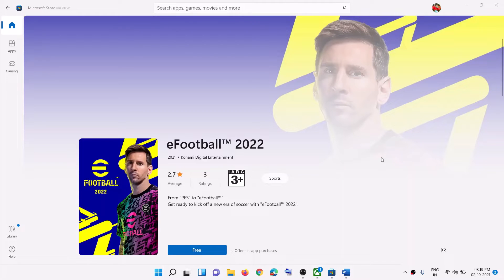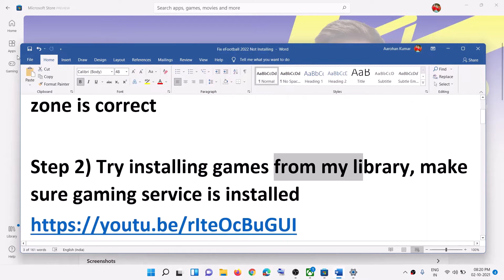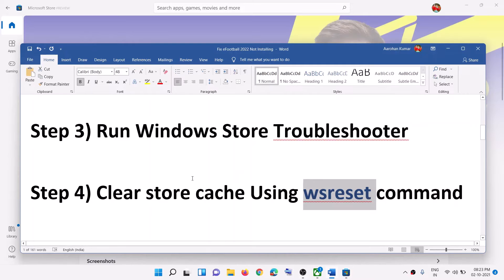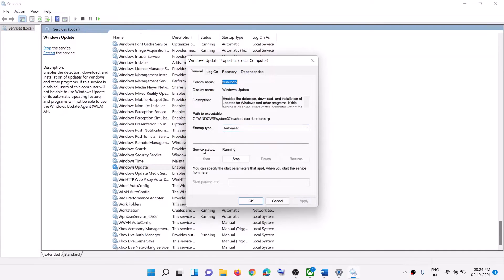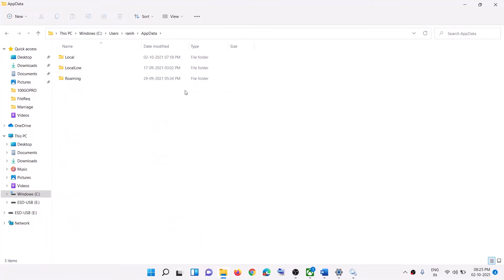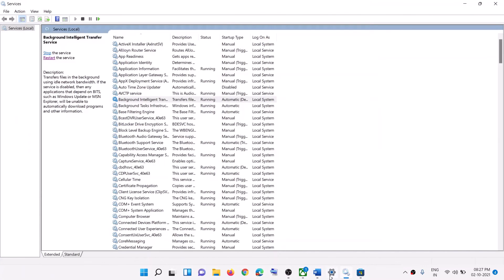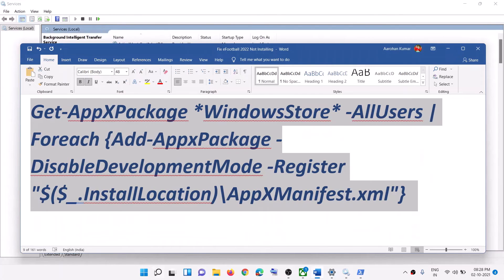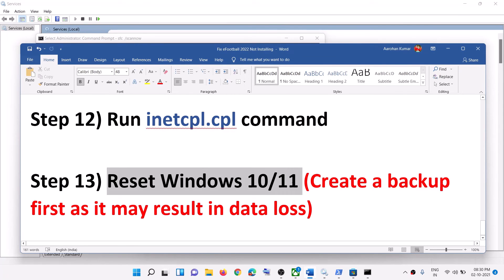Fix eFootball 2022 Not Installing/Downloading From Microsoft Store On Windows 10 or 11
Fix Can't install/download eFootball 2022 On Microsoft Store On Windows 10 or 11
Step 1) Sign out and sign, make Sure date, & time zone is correct
Step 2) Try installing games from my library, make sure gaming service is installed
Step 3) Run Windows Store Troubleshooter
Step 4) Clear store cache Using wsreset command
Step 5) Update Windows 11 or 10
Step 6) Reset Store app
Step 7) Restart Windows Update, Microsoft Store Install and background intelligence service
Step 8) Delete Windows Store local cache file: C:\Users\User_name\AppData\Local\Packages \Microsoft.WindowsStore_8wekyb3d8bbwe\LocalCache

Step 9) Run Powershell command to re-register store

sfc /scannow
Step 13) Reset Windows 10/11 (Create a backup first as it may result in data loss)